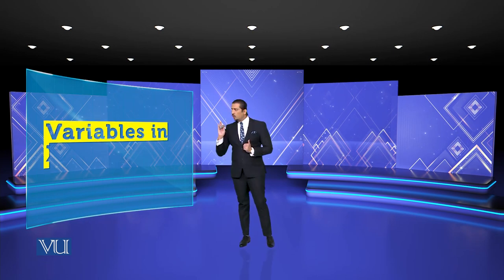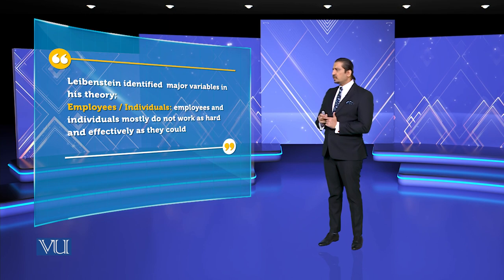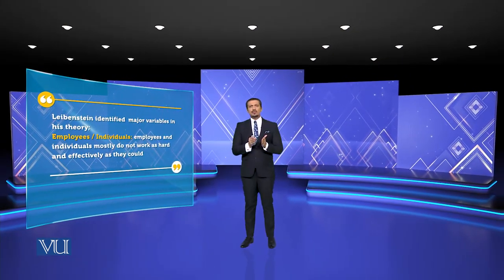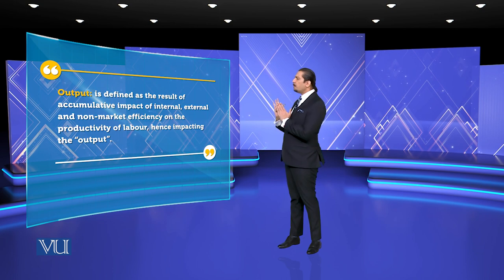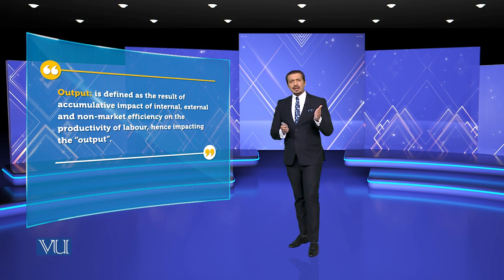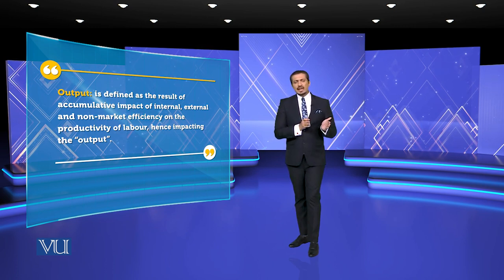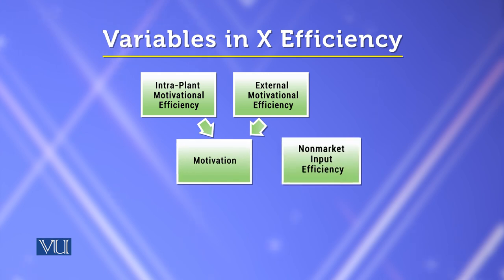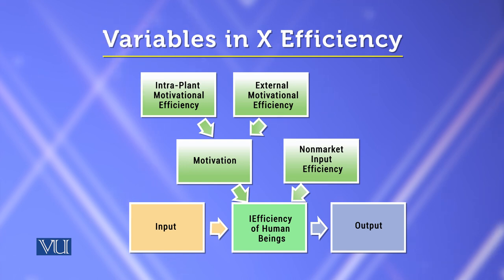Variables in X Efficiency | Theories of Entrepreneurship | MGMT737_Topic076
Topic-076 Variables in X Efficiency